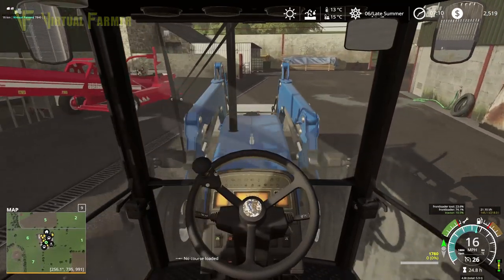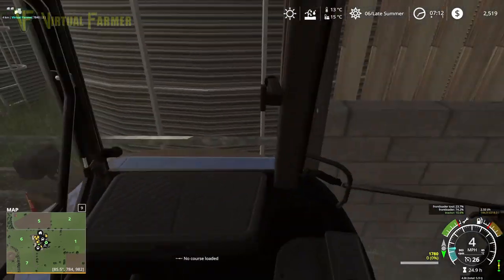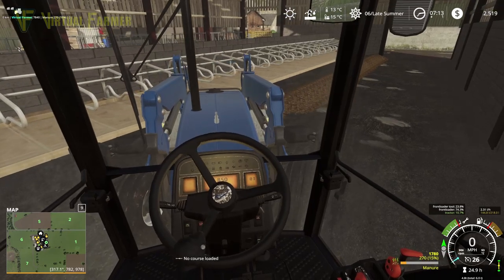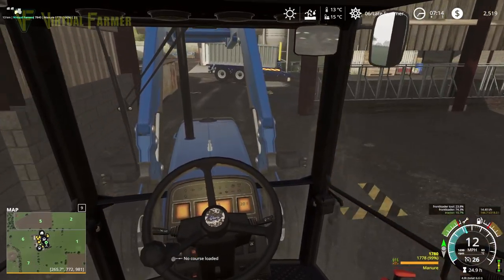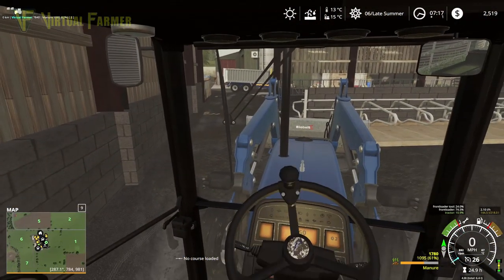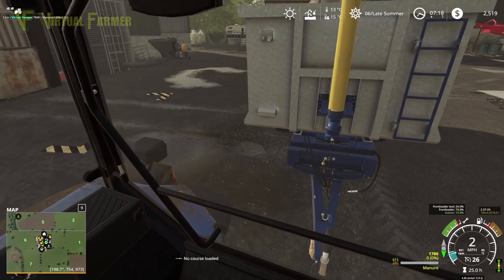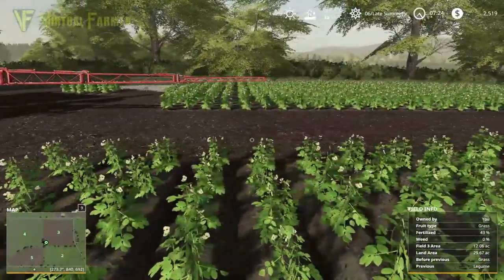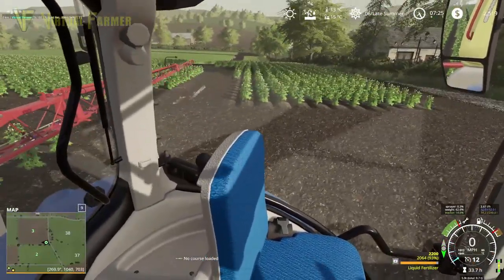Late Summer Spray | The Growers Diary #15 | Farming Simulator 19 RolePlay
As summer draws to a close on Grower's Farm, James needs to spray the potatoes with a final dose of fertilizer. First though the Cows need a clean out...

Thank you to MJ Modding for the creation of the excellent Growers Farm Map. You can download it for PC from the in game modhub

Thanks to the following Patreons for their support during February:
-- Executive Producer --
Arc -Dragon
CornishGuardian
Galcomp Gamer
Jake Oliver
Peter new

-- Co-producer --
martinMLGAMER

-- Associate Producer --
Charles Spalding
Chris Moran
Flupper88
GTFarming On Youtube
James Coy
Jeremy Daniels
Jeytav
Joergen Andersen
Martin Kristensen
Michael KNIGHT
Simon Hardy
Zachary

-- Patron --
coffin Dodger18
DG_78
Farmer Lewis 11
FendtFarmer85
fiona siddons
Hamish
Harry Edwards
James Dickinson
Lee Dawson
Lee Jones
Mathias Larsen
Thomas Hamilton

System Specs:
Hard Drives:
- 2x WD Blue 2TB Desktop Hard Disk Drive